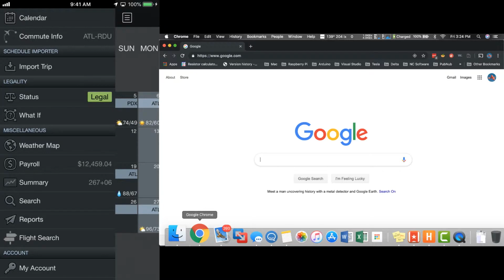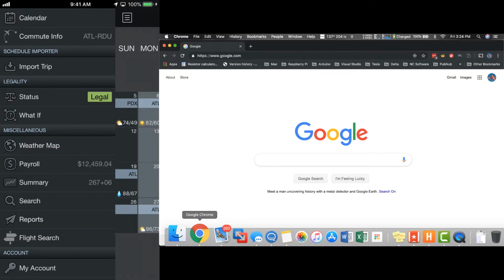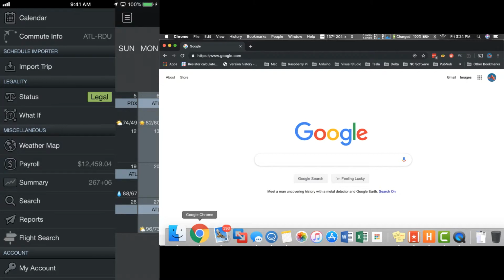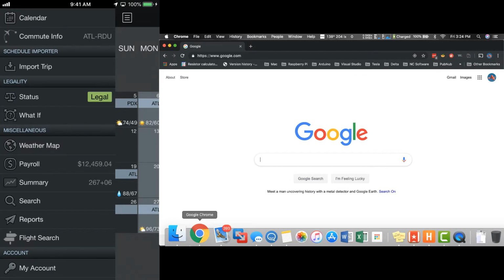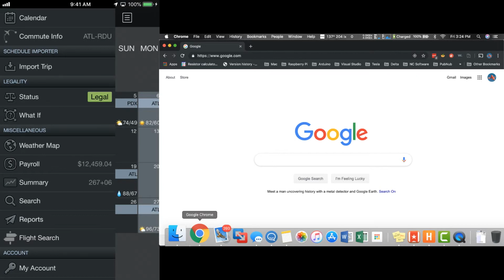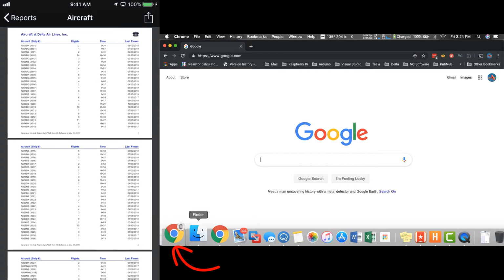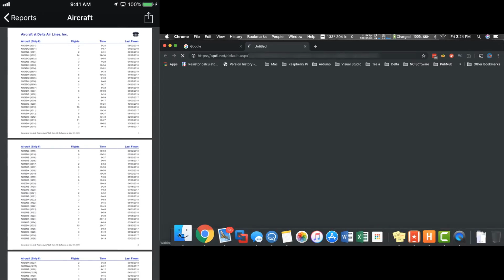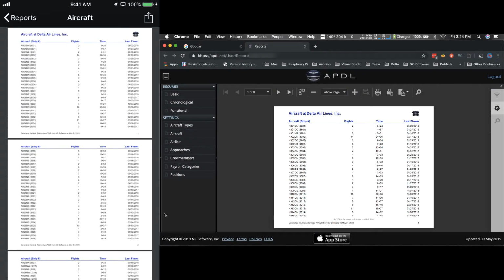APDL - Handoff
A quick tutorial demonstrating how APDL allows handoff to a Mac when generating reports.